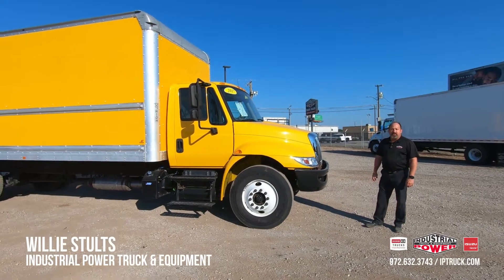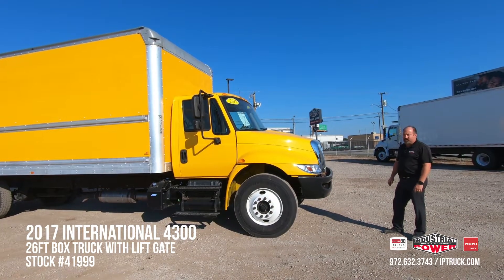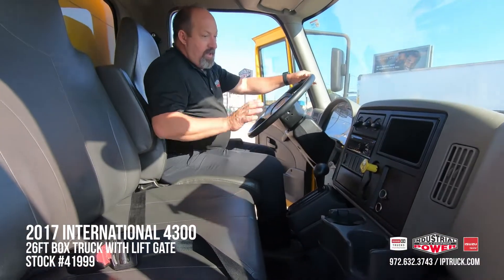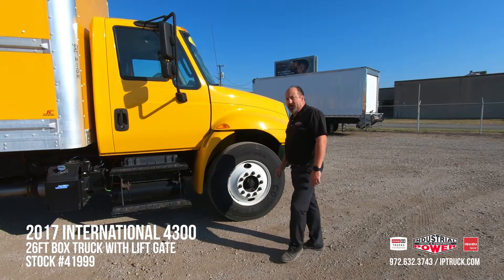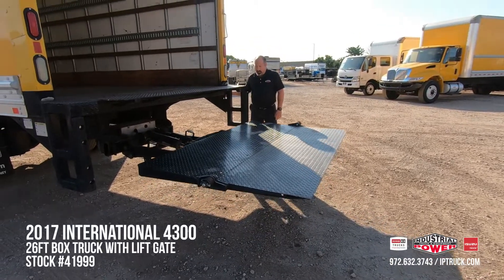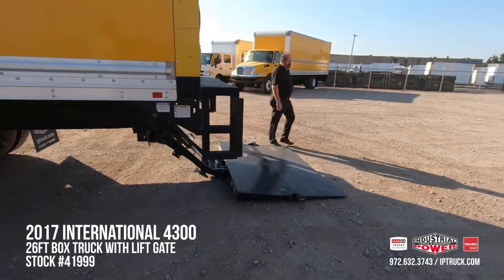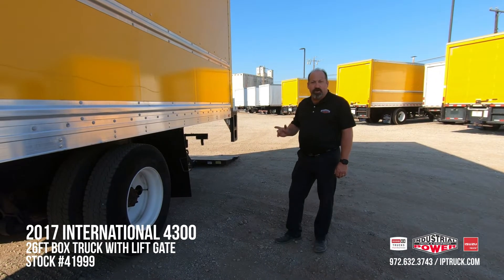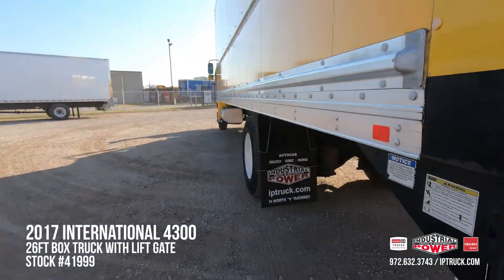Yellow 26ft Box Truck | 2017 International 4300 Dry Van w/ Lift gate | Stock #41999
2017 International 4300 (26ft Box Truck with Lift Gate)

Completed Services on this Truck:
• Pre-Qualified for AGWS Warranty

Body Specifications
• Manufacturer: Supreme
• Type: Van
• Bumper: Step
• Color: Yellow
• Roof Material: Translucent
• Height: 97in
• Width: 102in
• Length: 26ft
• Lining: No
• Scuff Board: Yes
• Door Type: Roll-up

Liftgate Specifications
• Manufacturer: Anthony
• Model: AST Plus 25
• Type: Tuck-away
• Capacity: 2,500lbs
• Platform: Steel
• Width: 80in
• Depth: 50in

• Wheel Base: 272
• Brakes: Air
• Suspension: Air